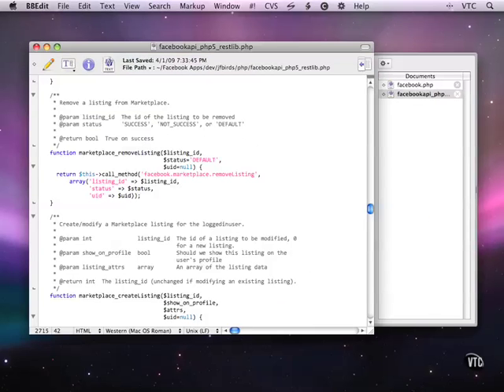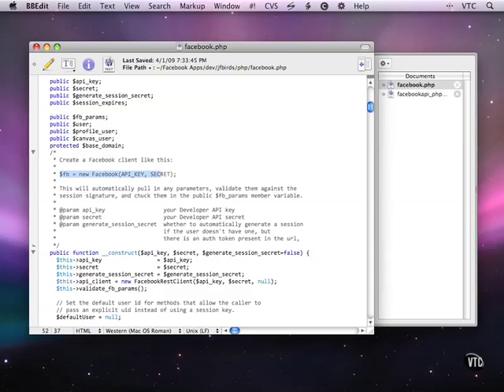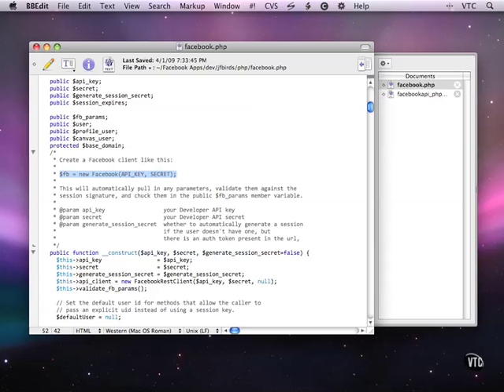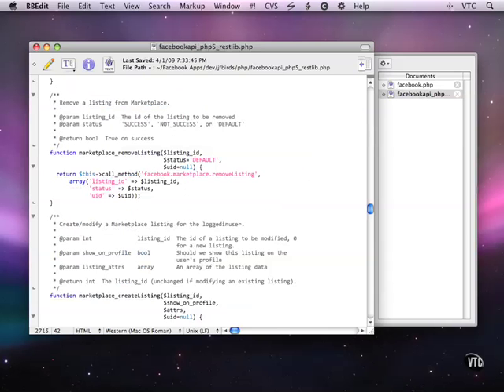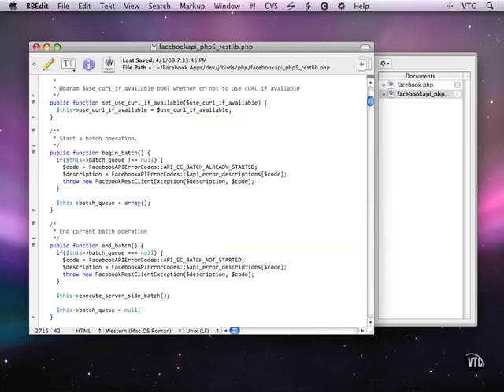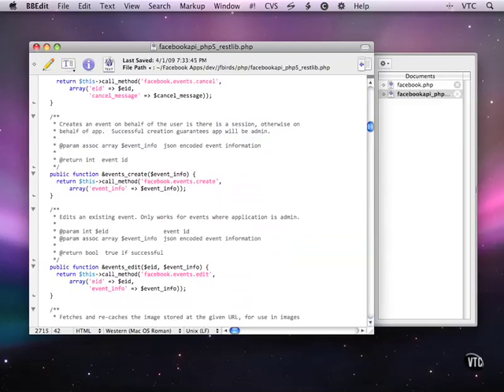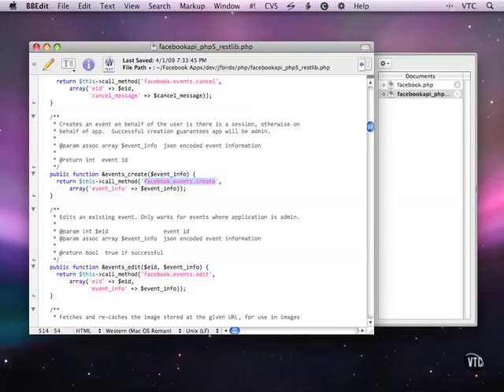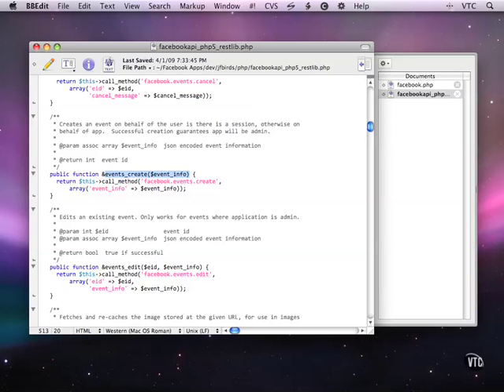Facebook Technologies Industry Standards PART2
Facebook Technologies Industry Standards